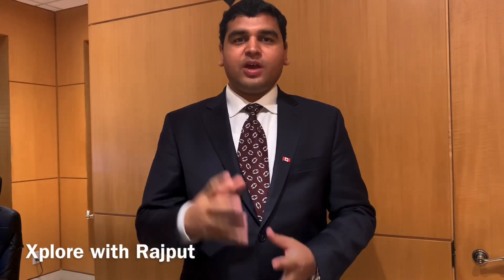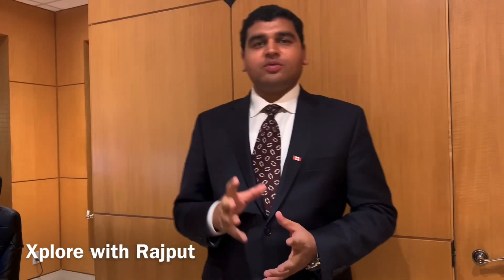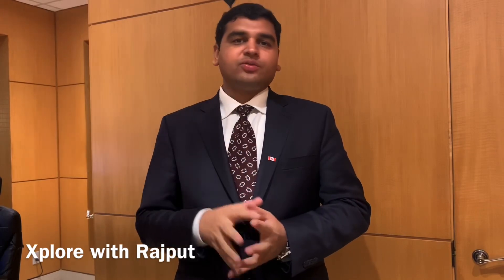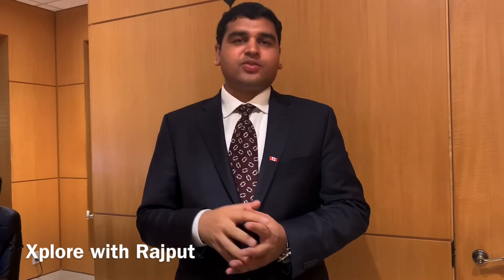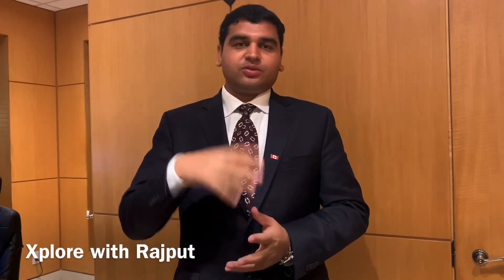iPhone 6s Touch ID not working | How to Fix Touch ID if won’t work after Screen Replacement | Solved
Hi Guys ,
This video contains information related iPhone 6s Touch ID issue after screen replacement, so use this method and then I dam hope it will work.

Thanks